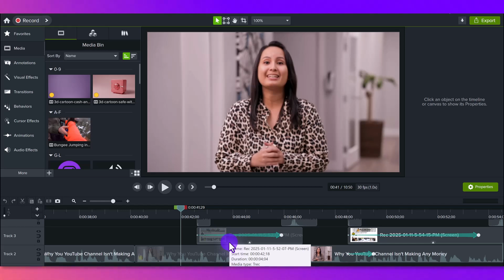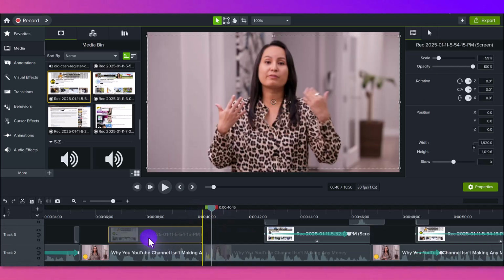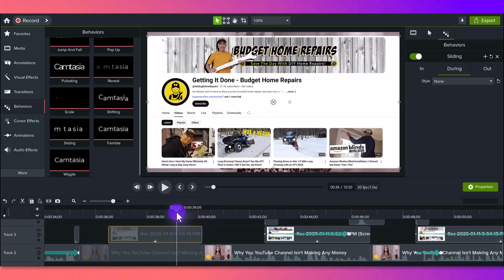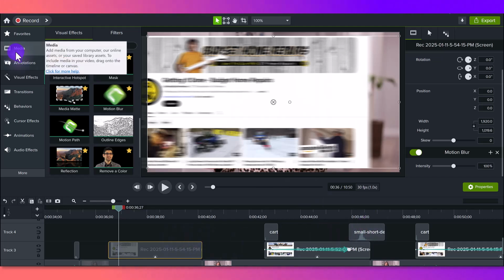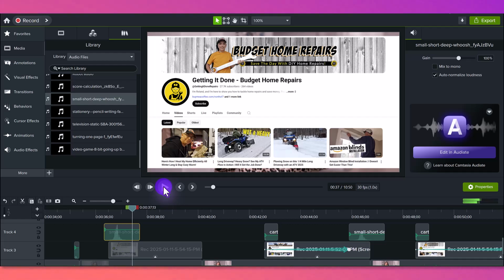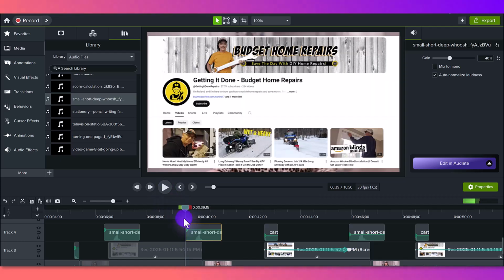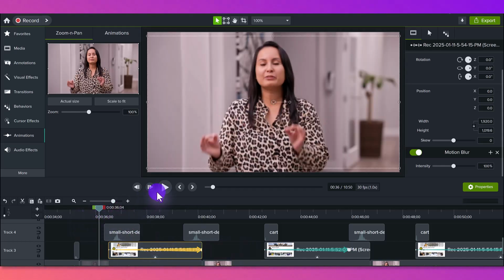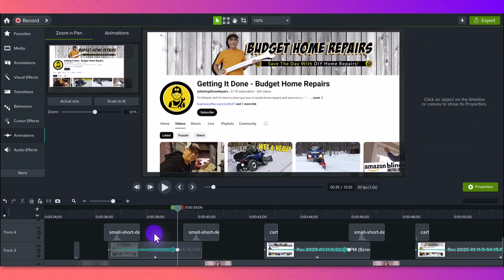Camtasia 2024 Tutorial | Motion Blur Effect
In this Camtasia 2024 tutorial video, I will show you how to create a sleek motion blur effect. You can add this as a transition in between clips.